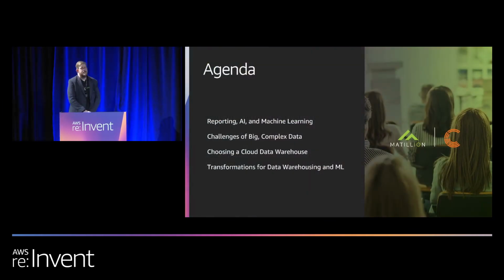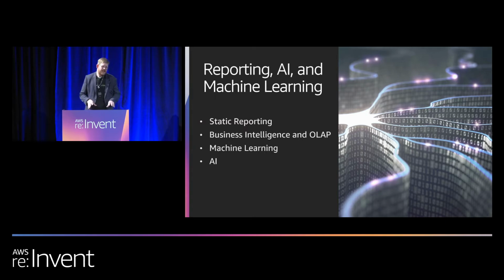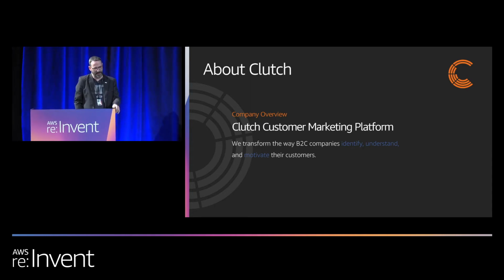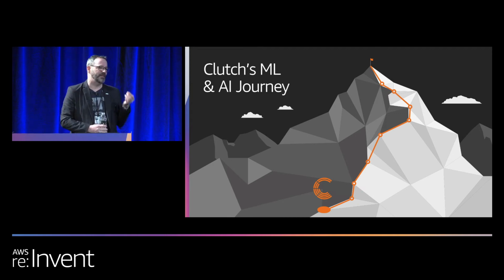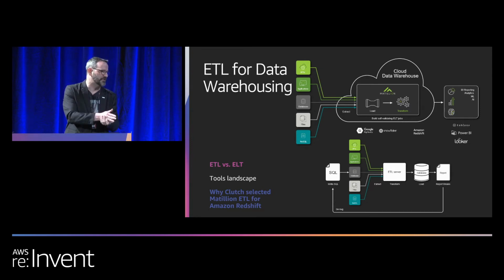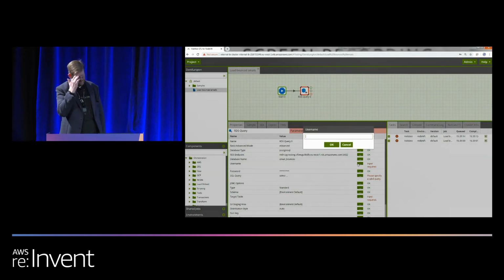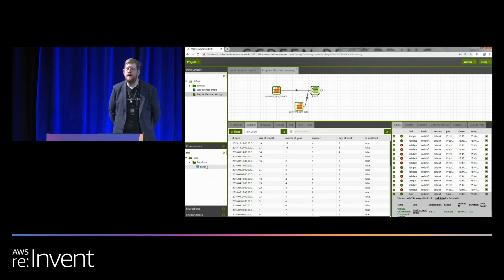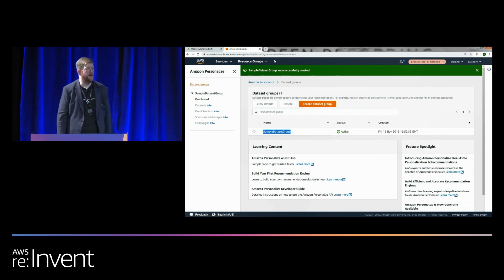AWS re:Invent 2019: Preparing data for reporting, ML, and AI on AWS (ANT227-S)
In today’s complex world, everyone is trying to compete using data. The starting point for all reporting, machine learning (ML), and artificial intelligence (AI) tools is high-quality, trusted data drawn from many sources, which is often the biggest pain point for any organization. Data professionals have all the skills necessary to analyze the data but are spending too much time gathering and validating it instead of analyzing it. Join Matillion in this session and learn how ETL jobs can load, cleanse, aggregate filter, and join data in Amazon Redshift or Snowflake to give your reporting, ML, and AI teams a head start.